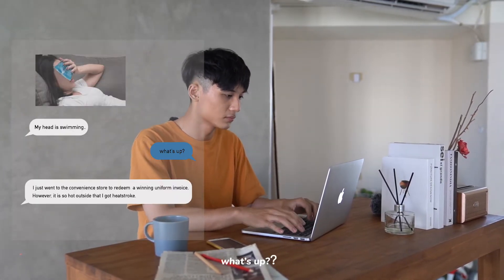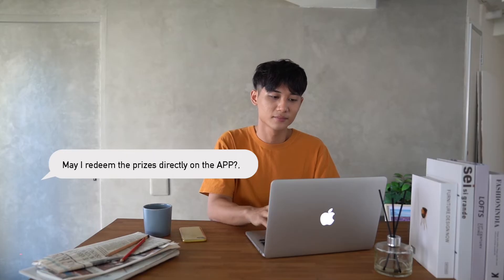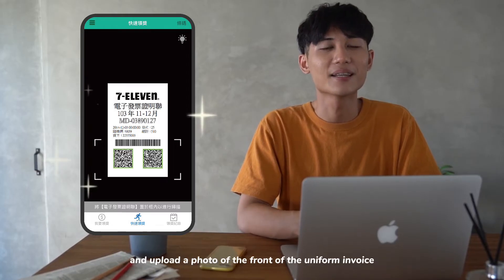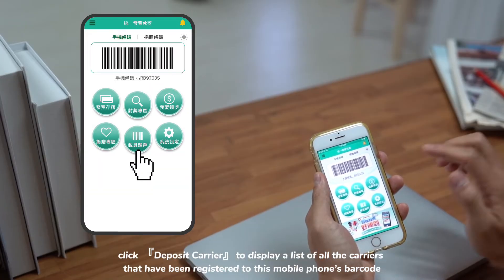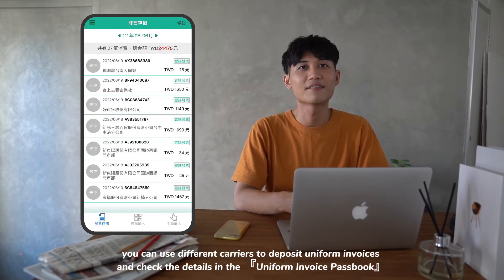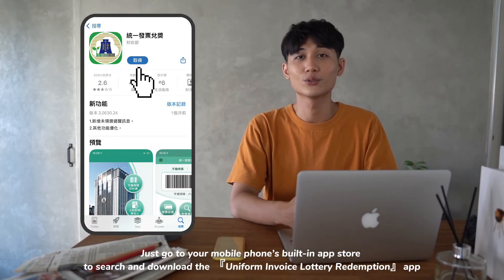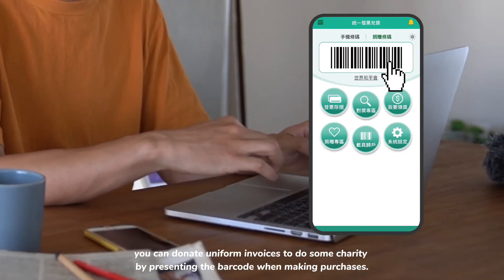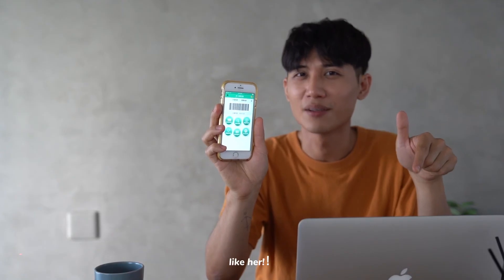英文版 統一發票兌獎APP使用教學影片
以男女主角間LINE對話開場，女主角向男主角抱怨為了跑去超商換中獎發票而中暑，男主角便開始向女主角介紹財政部統一發票兌獎APP 的多項功能及使用步驟等…